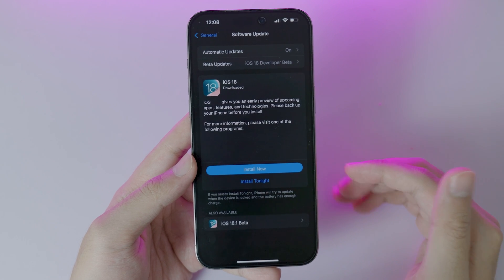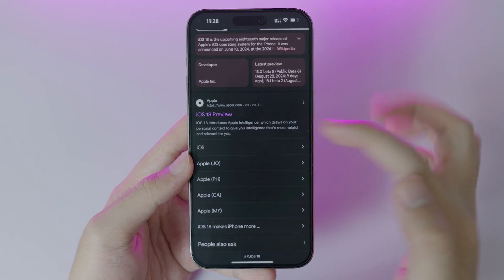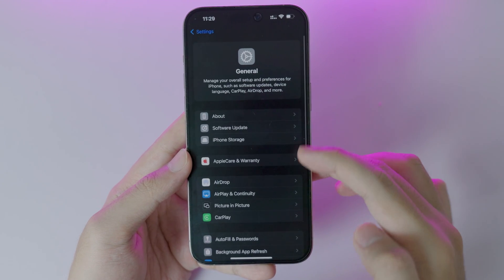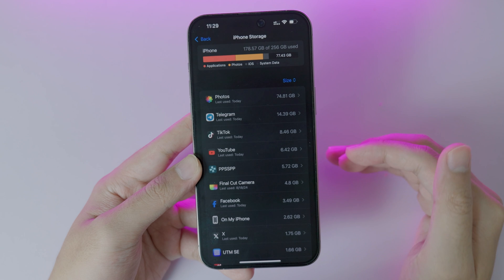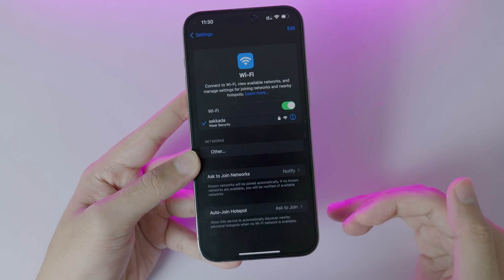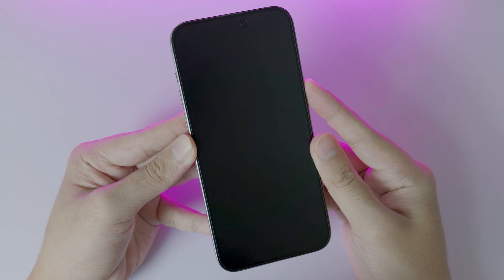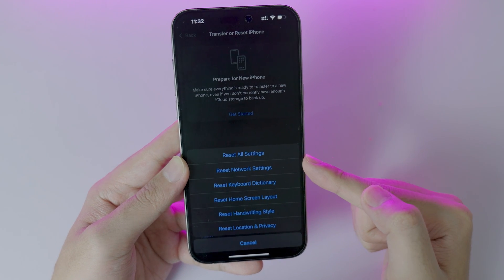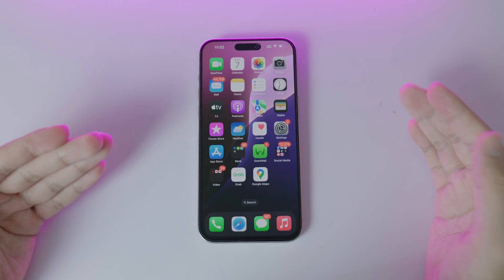iOS 18 - 5 Tips Fix Unable to Install iOS 18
Video Parts:
00:06 Compatible Devices
00:34 Check Storage
01:09 Check Your Internet
01:24 Force Restart
01:48 Reset Network